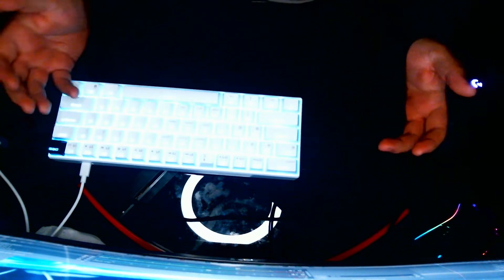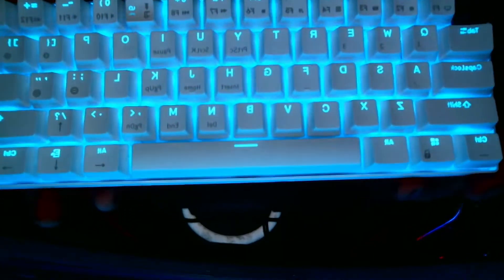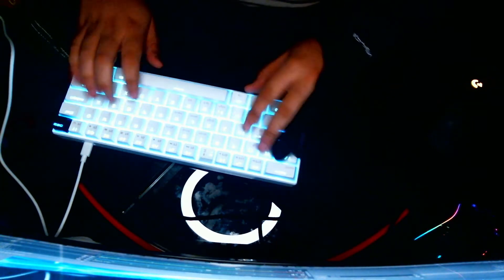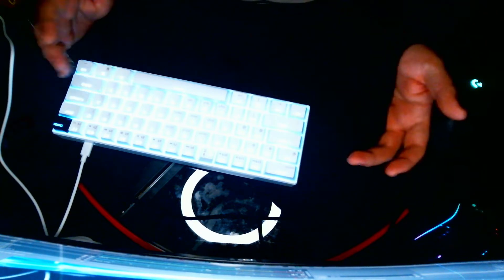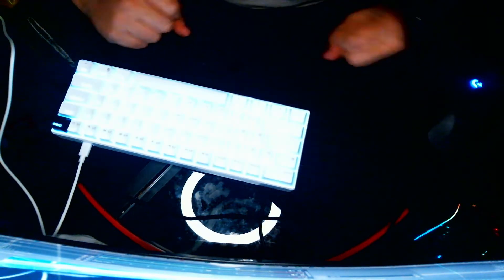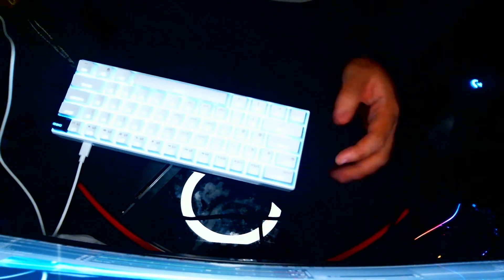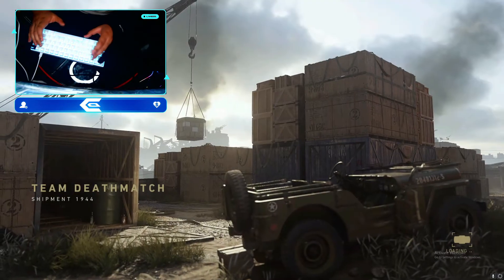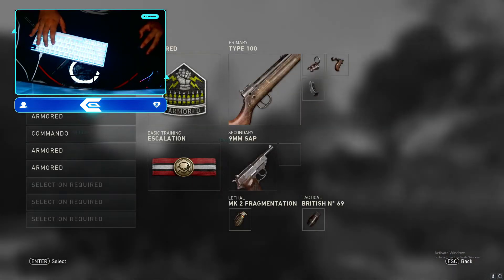Reviewing the NICEST 60% Keyboard!!!(Royal Kludge RK61 Red Switches Review)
Hey everyone! Sorry about the lack of uploads, a lot has been going on and I havent had a lot of time to make content as of recent, though I am going to try my hardest to upload each and every single day throughout 2021!
RK61 ON AMAZON
My Specs:
GPU:EVGA RTX3070Ti XC3
Processor:Intel Core i7 9700k
Motherboard:MSi MAG Tomahawk Z390
RAM:4x Corsair Vengeance RGB 16gb(64gb total)
Case:Gamdias Talos M1
Cooler:Gamdias Chione E2
PSU:Corsair RM1000
Monitor:Acer ED323QUR Abidpx
Mouse:Logitech G-Pro X Superlight
Microphone:Blue Yeti
Headset:Tascam TH-200X
(KEYWORDS BELOW PLEASE IGNORE)